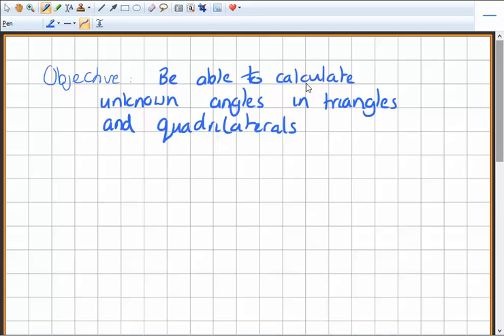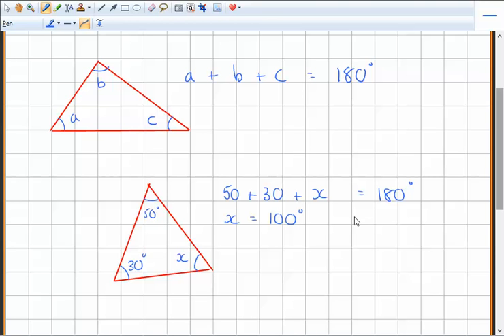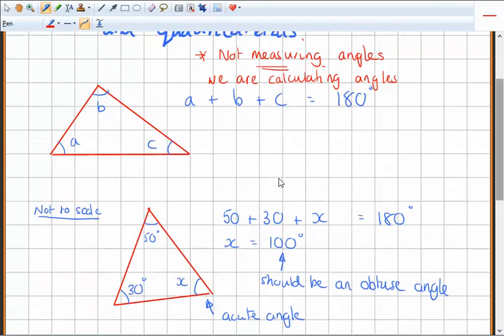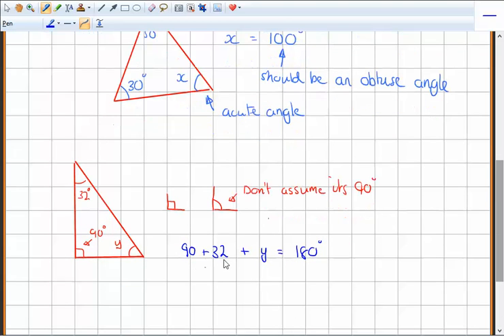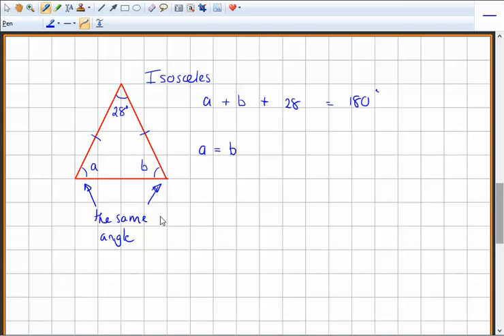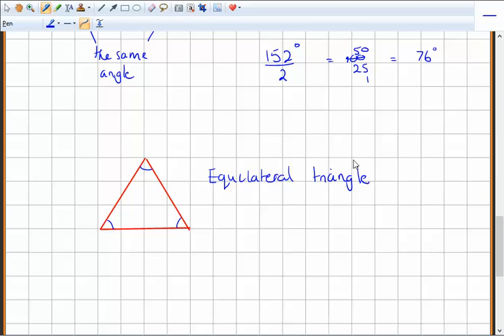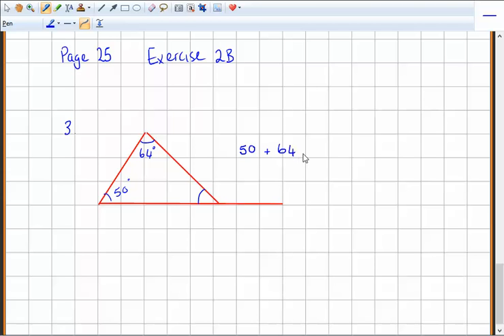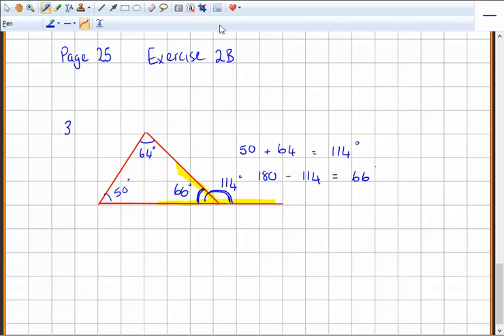angles in triangles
Using the sum of angles in a triangle to calculate an unknown angle